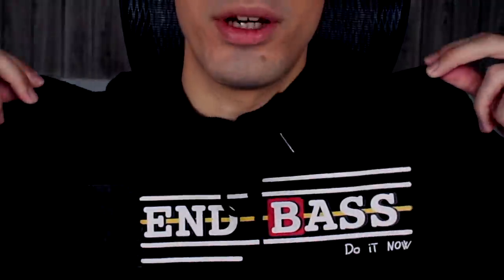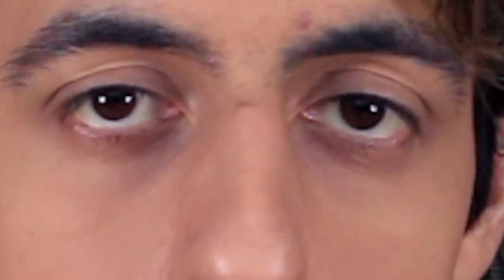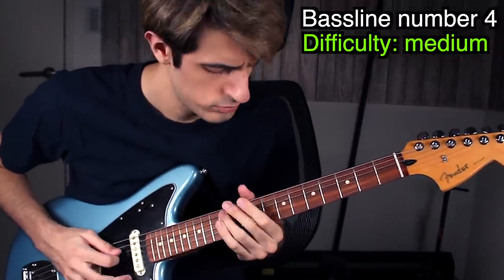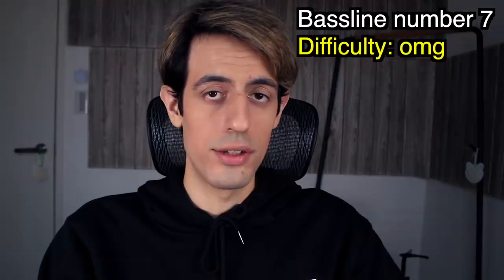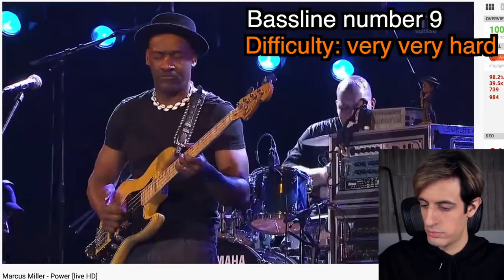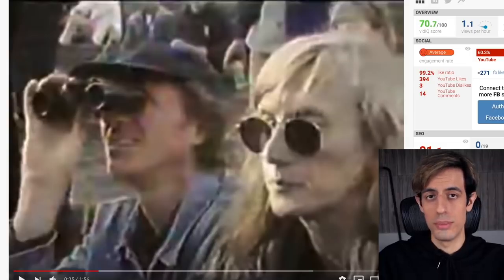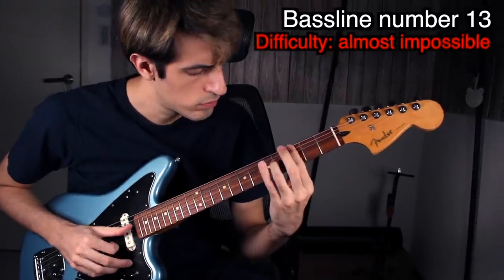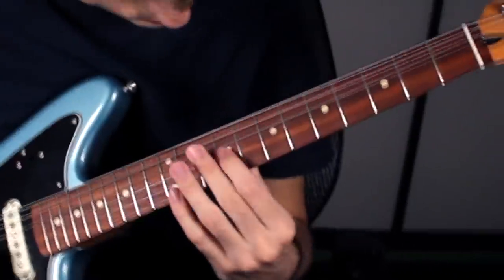Playing Basslines on a GUITAR.. (ILLEGAL FOOTAGE)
Playing some of the most famous and hardest basslines.. but on GUITAR.

See you soon and Stay Funky! :)